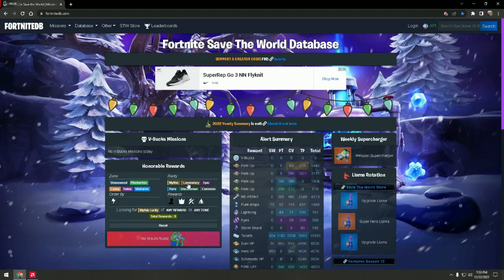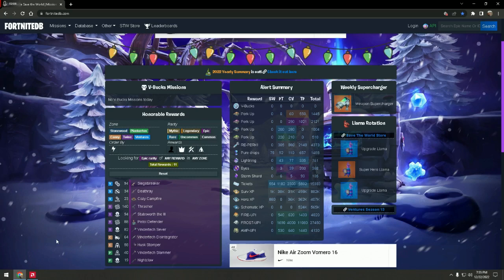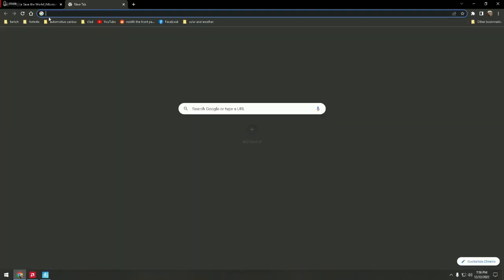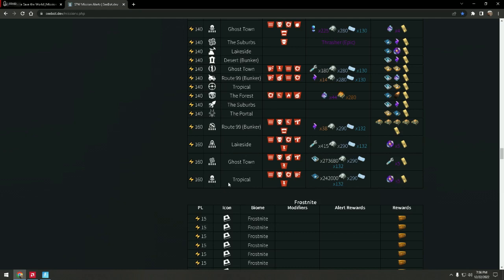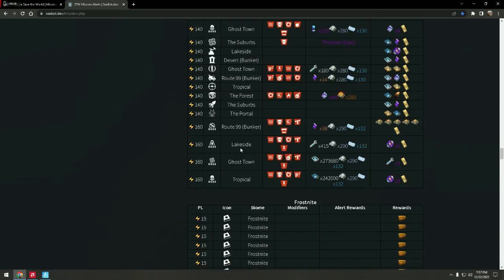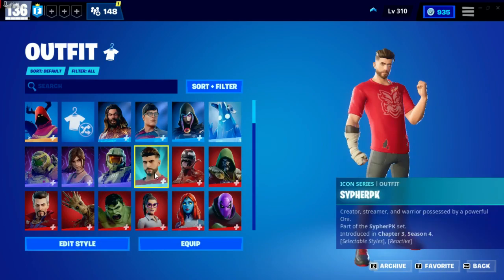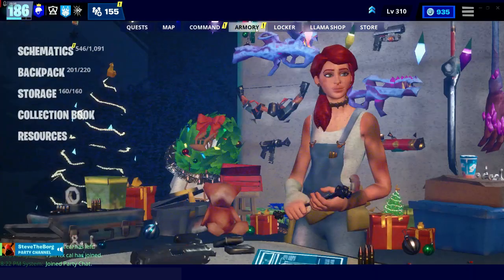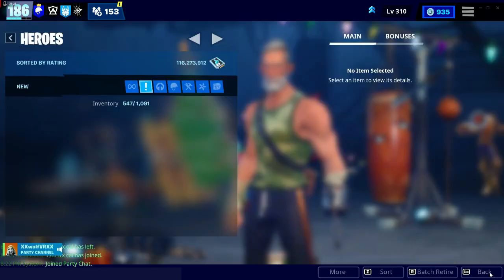What The Fortnite?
Steve the borg reads What missions to play today. From fortnitedb.com and seebot.dev
Also a quick listing of missions you should play for leveling up quick.